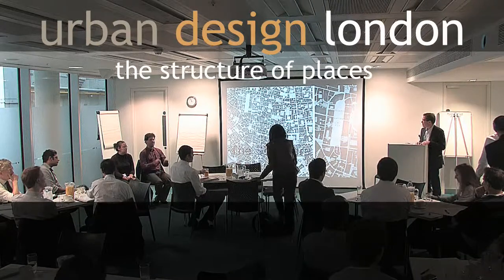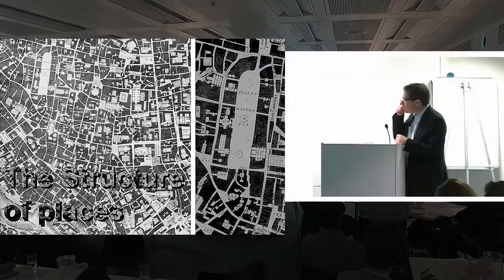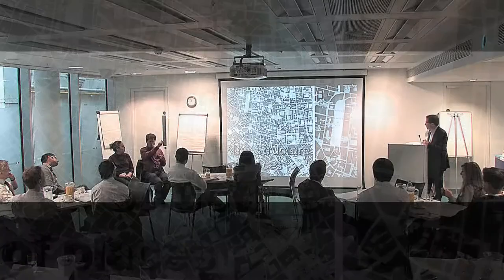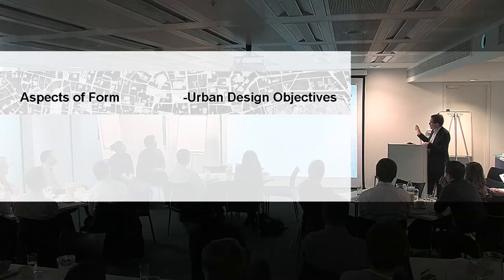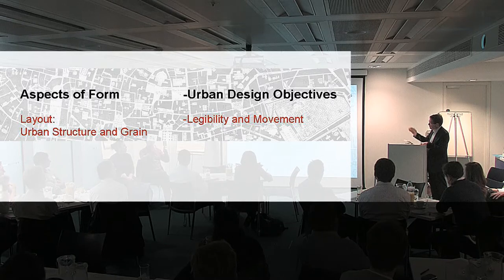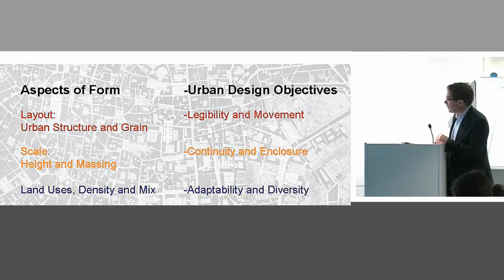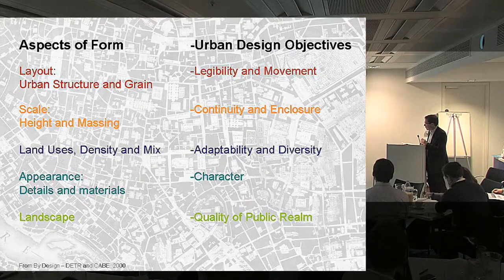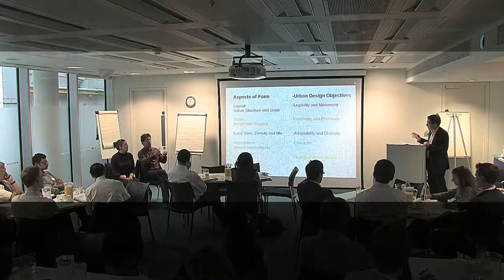An Introduction to Urban Design: The Structure of Places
An Urban Design London Lecture
Presented by Peter Stewart of Peter Stewart Consultancy.